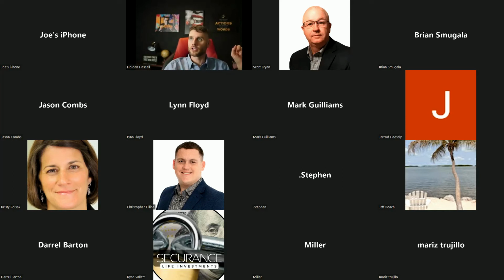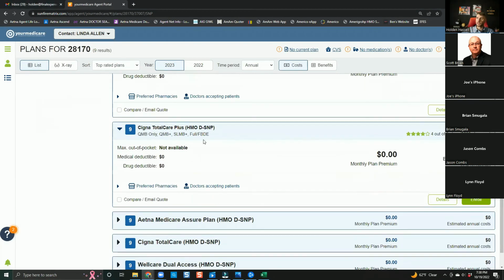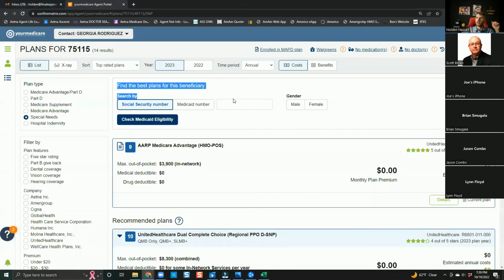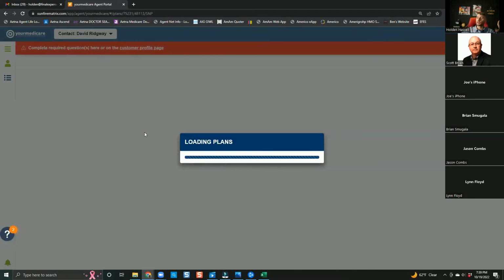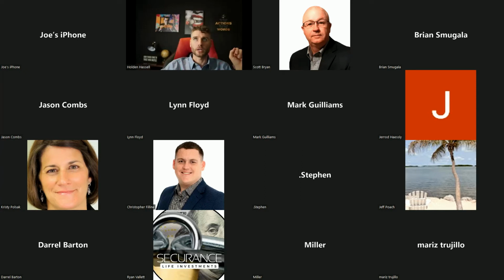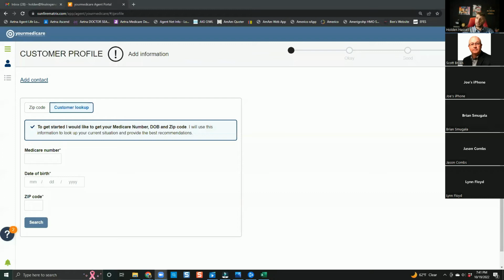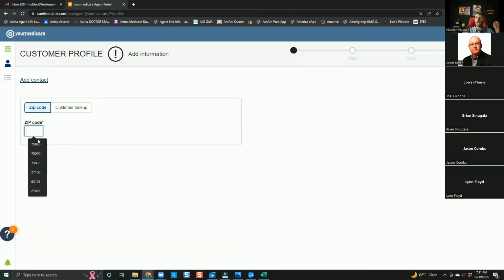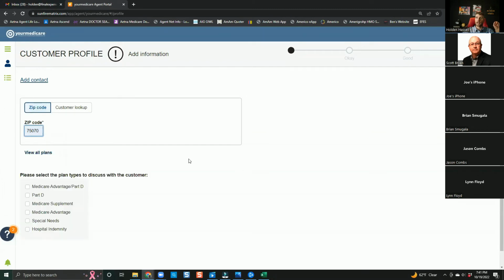Medicare Wednesday Call 10 19 2022 2022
AEP is here! Watch this video to understand the key questions that agents have been asking since the gates have openend. Understand the game plan on how I was able to be successful during this crucial time of year!

 @Final Expense Mastery FREE Training